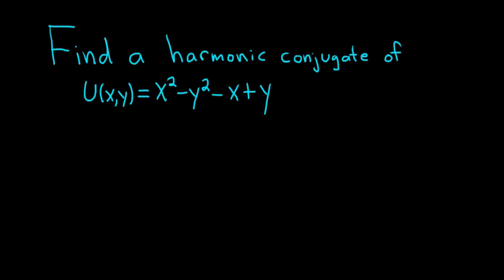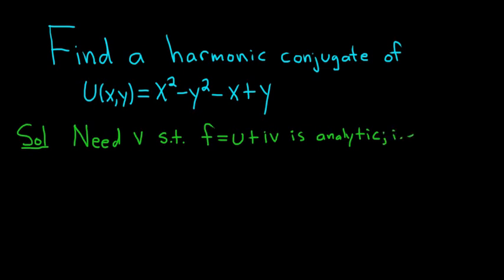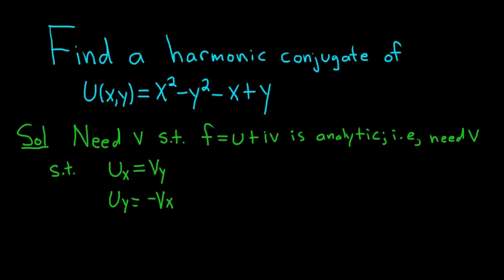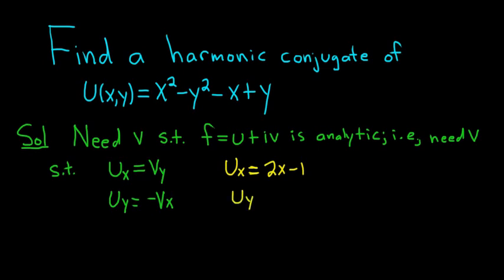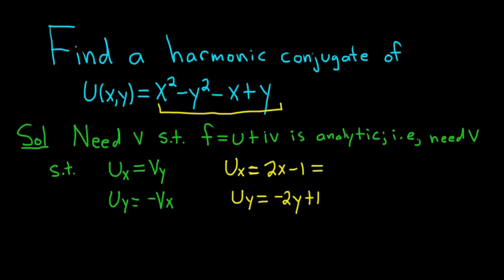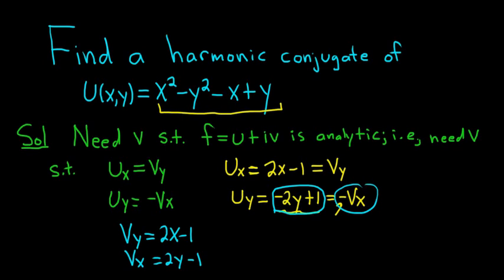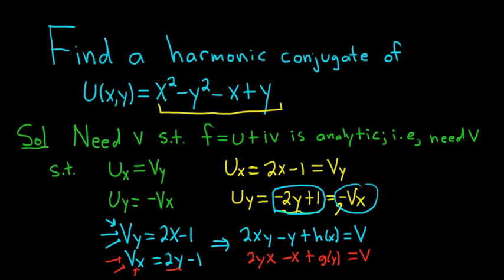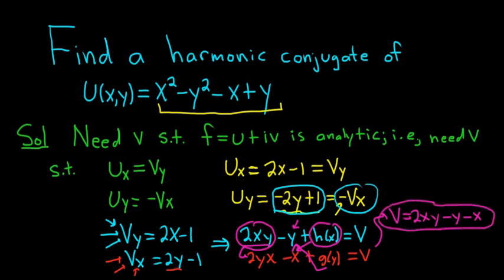How to Find a Harmonic Conjugate for a Complex Valued Function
Nice example of finding a harmonic conjugate for u(x, y) = x^2 - y^2 - x + y. I did this the shortest/fastest/easiest way possible. Hope this helps:)